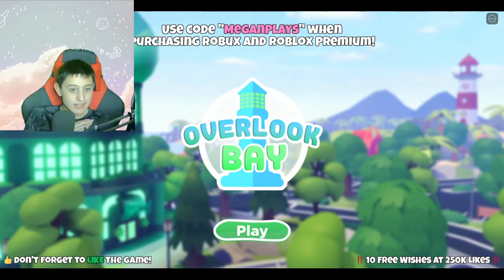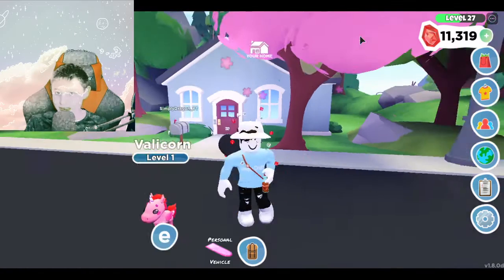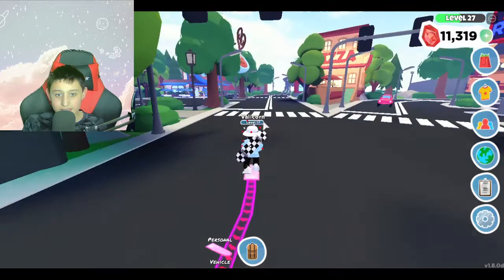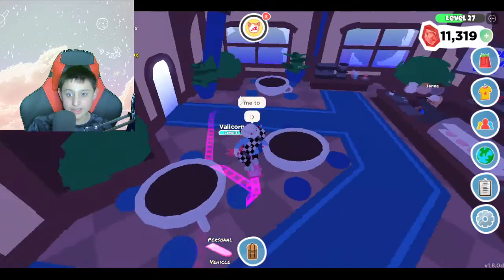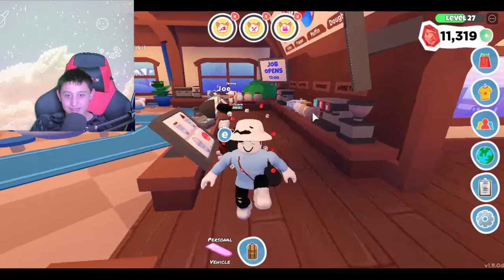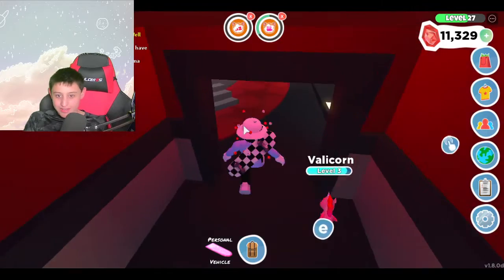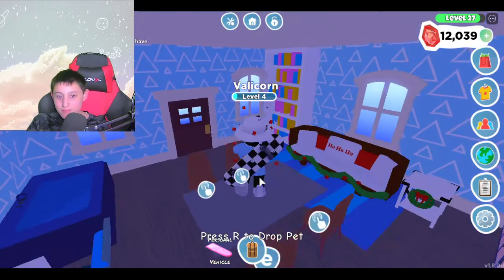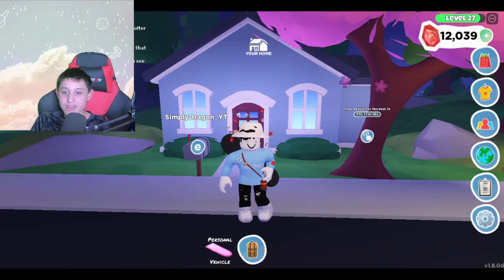OMG playing over look bay and showing the new job update!!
Thank you so much for watching and remember to stay in the Arctic squad and like and subscribe and remember to turn on notifications so you guys never miss a video thank you so much for watching and I’ll see you guys in the next video🌥💫